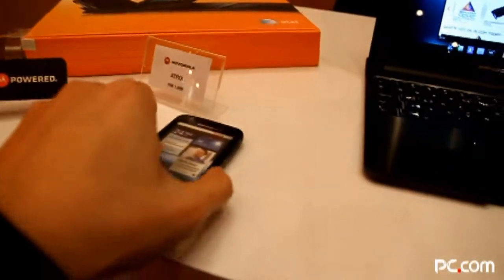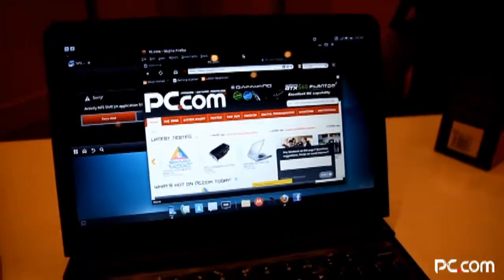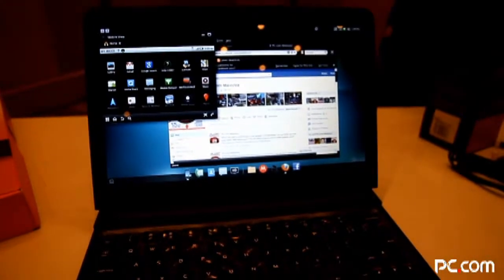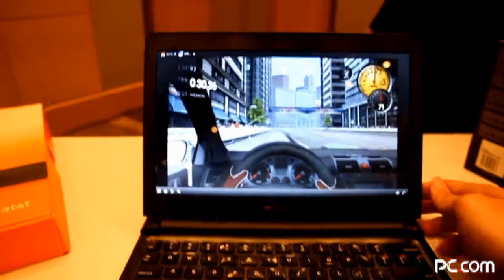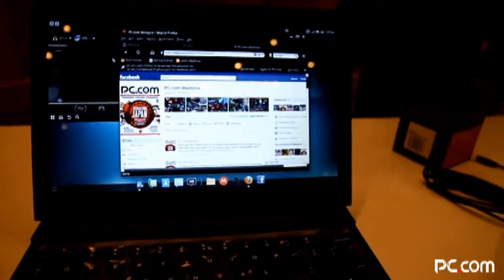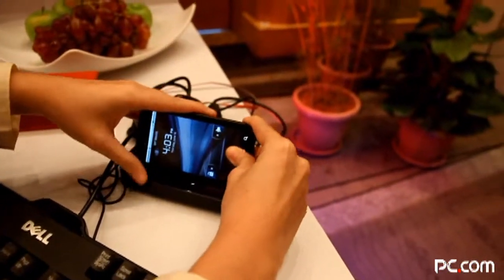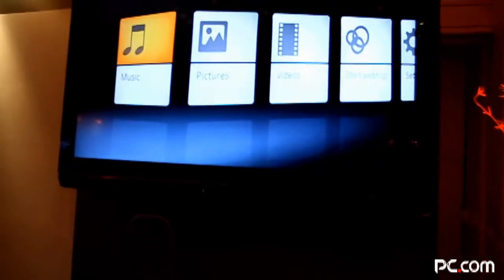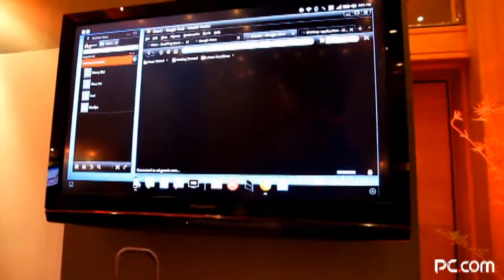Motorola Atrix Review - Features & Specs, The Pro's And Con's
Hi and welcome to this Motorola Atrix review video Here you're going to find information nobody else is willing to share with you. You see, everyone is interested on this issue, but very few know what I'm about to tell you. Please visit the link to know more